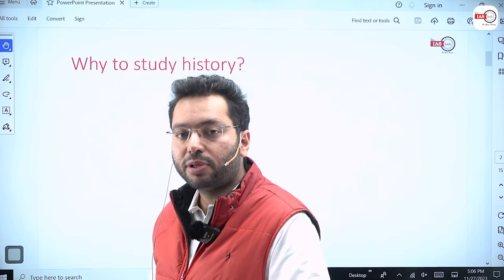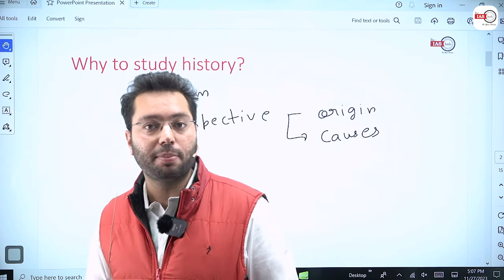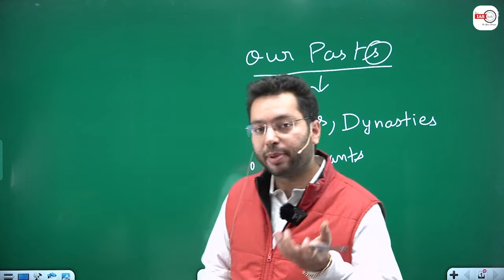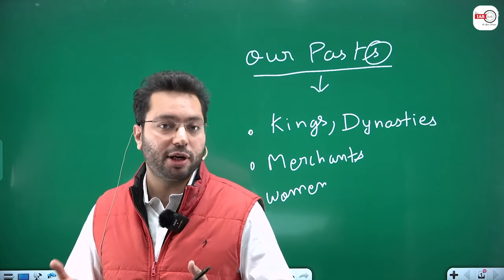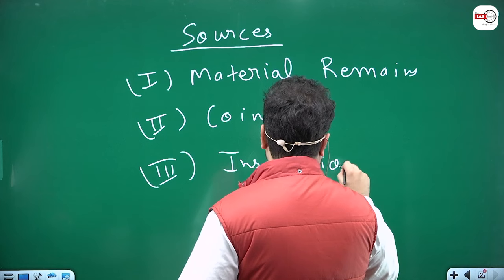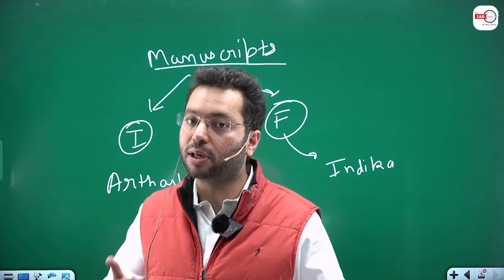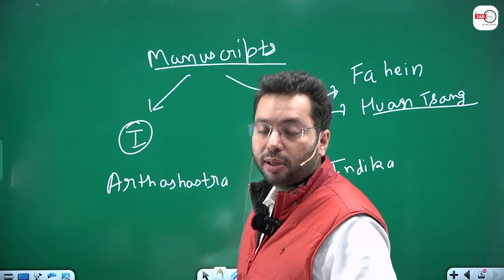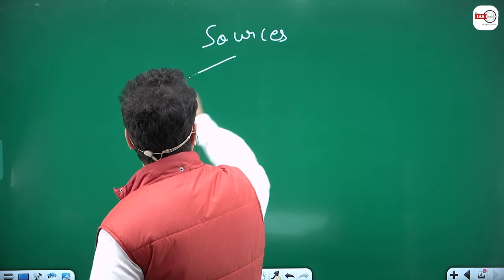Ancient History | Lecture 1 | Haryana Civil Service Prelims -2024 | theIAShub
प्राचीन इतिहास | व्याख्यान 1 | हरियाणा सिविल सेवा प्रारंभिक -2024 | theIAShub

HCS Test Series Announcement | SAMBHAV HCS Prelims Test Series 2024 | theIAShub

Deliverables:

1. 9 Subject Sectional Tests in Phase I (100 Questions each) - Phase I tests are designed to create the foundation of prelims questions solving and inculcate analytical thinking among students.
2. 10 Full Length Tests in Phase II (8 GS and 2 CSAT) - Once foundation is created in Phase I tests, Phase II tests will help students to revise the syllabus and hone their prelims questions solving skills across all subjects.
3. Free Haryana GK Sessions Available on our Youtube Channel (MK Yadav - theHCShub)
4. Questions are designed as per the latest HCS Exam Pattern
5. AI Driven identification of Strengths and Areas of Improvement
6. High Quality and Affordability
7. Detailed Summary Report Card